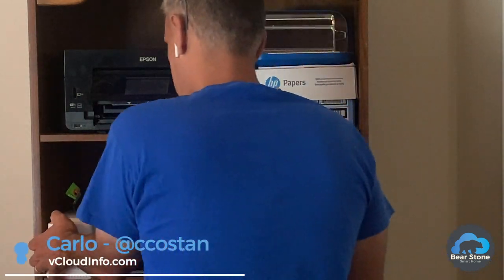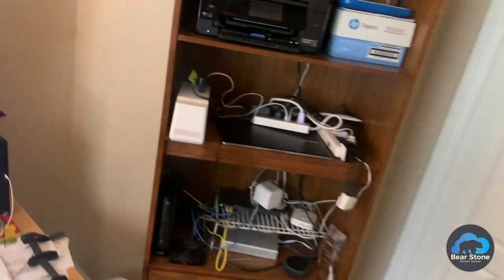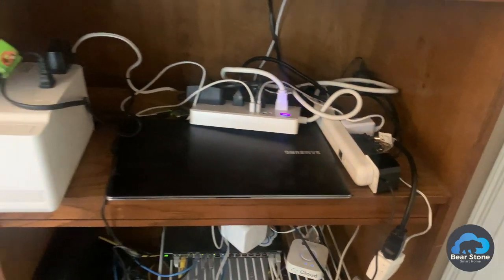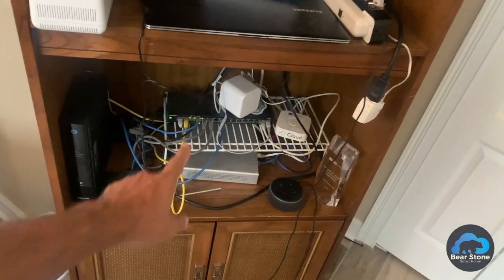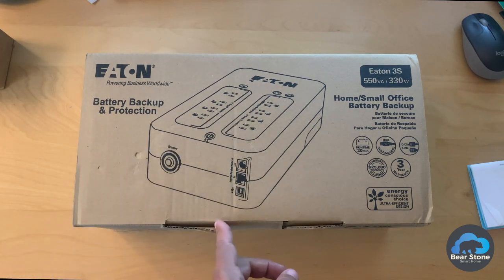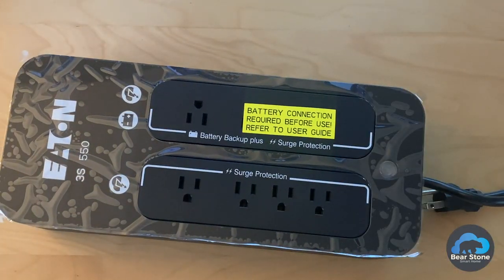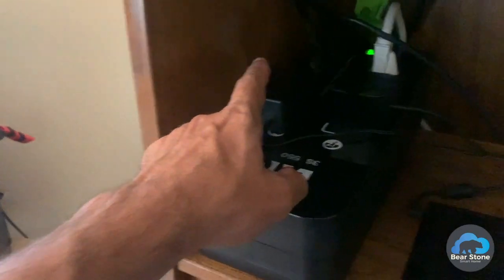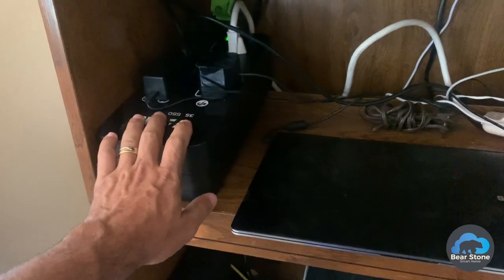Why Add the Eaton 3S UPS to your Tesla Powerwall Setup?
Eaton UPS

The Tesla Powerwall 2 (PW2) is excellent protection against grid power outages, yet its design does require an additional Uninterruptible Power Supply (UPS) for any devices that are sensitive to even extremely brief power breaks.

While your fridge, microwave, most lights, and other devices will likely not notice the 300-2000 millisecond relay switch-over in case of a power outage, your sensitive electronics certainly will. In fact, only a few Hertz cycles loss will cause anything CPU related to fail.

Thus the need for at least a -short term- UPS to get sensitive electronic devices 'over the hump' of the power outage to final relay 'snap' into the internal house power grid and PW2 power feed. So far, so good. Almost any UPS can fill that bill and, in fact, since it is only needed for a second or two, the battery power for most are severe overkill for the task they perform while supporting the PW2.

However, if the PW2 is at 100% charge while the sun is shining and the user also has solar panels, the PW2 will attempt to 'turn off' the inverters for those solar panels once inside the internal house power grid (which the relay broke from the grid operator no longer providing power). In order to do this, the PW2 will raise the Hertz cycle (in the US) from 60 to 65.

The problem is that MOST UPSs will only see power coming from the outlet as 'good' when it is 60 Hertz plus or minus THREE Hertz (thus 57-63 Hertz). Thus, when the PW2 is 100% charged and in a Backup situation with no grid input and solar panels that need to be inhibited, the PW2 will raise the frequency to 65 Hertz to inhibit the solar inverters - this power will then be considered 'bad' power to those UPSs. The UPSs will then simply run on their own battery power until they run out and the devices behind them will die at that time. All because they see power at 65 Hertz as unacceptable.